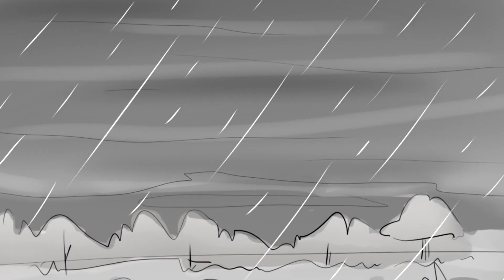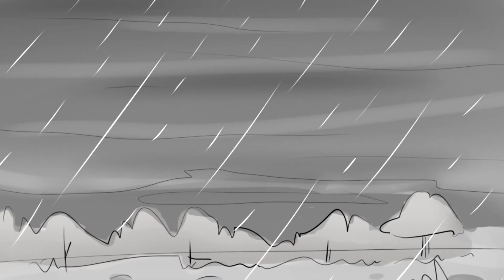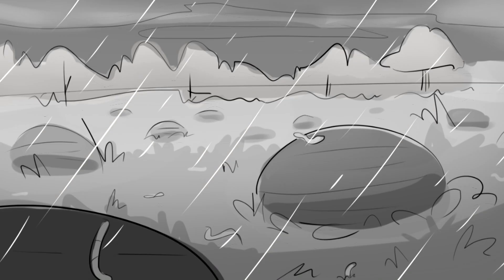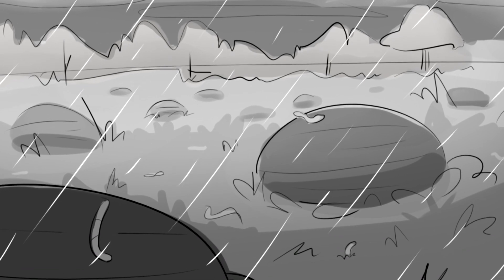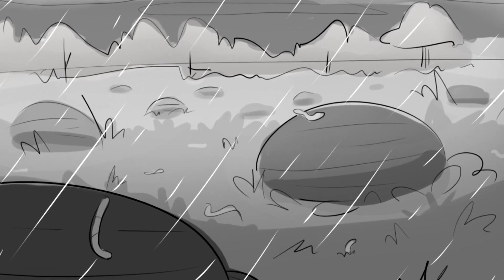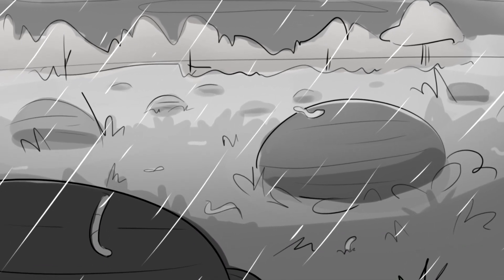The Moss animatic WIP - layout practice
welp I wasn't going to make this public till I had more parts done but my vacations are gone and I'm not sure if I'll be able to do more anytime soon
sooo
hope you enjoy what I have atm~
it was basically layout practice

Song The Moss - Cosmo Sheldrake
the audio got kinda weird and I don't know why or how to fix it, sorry